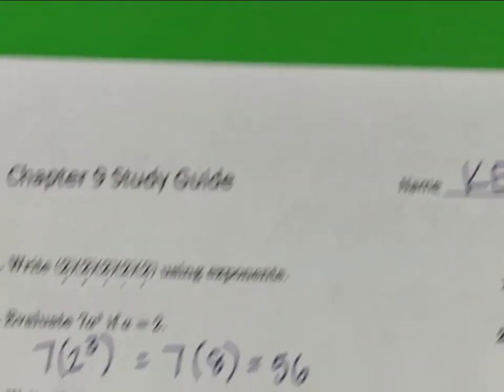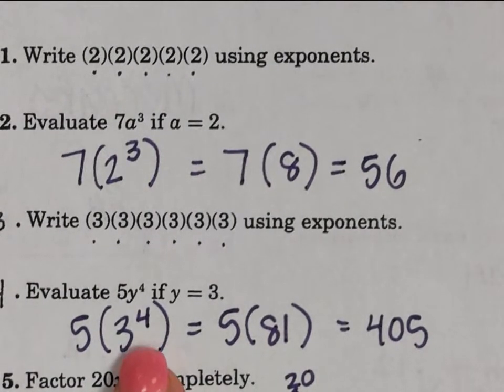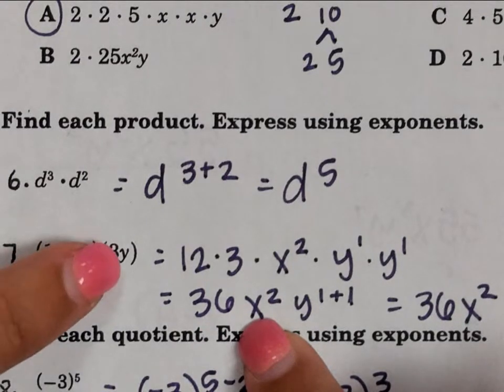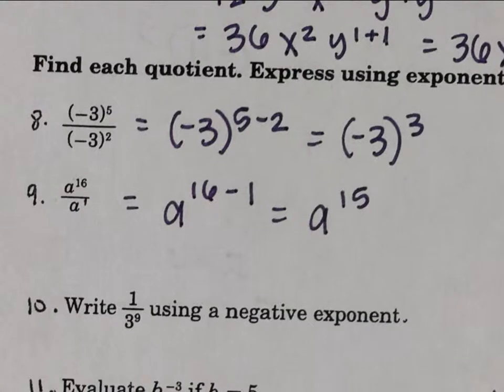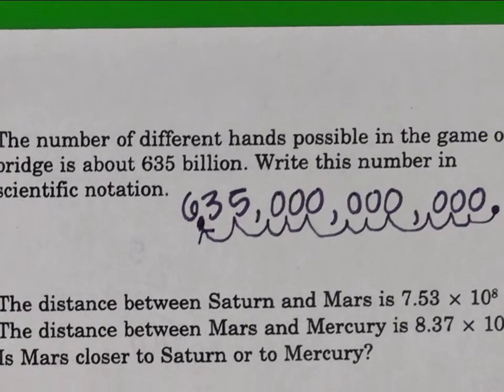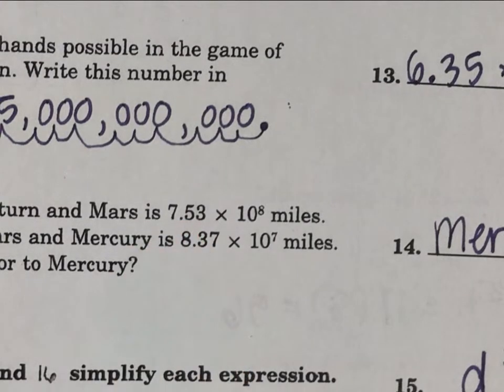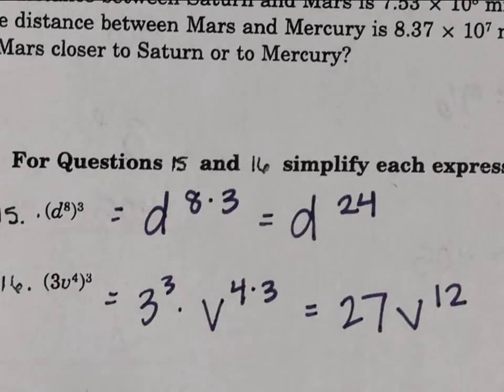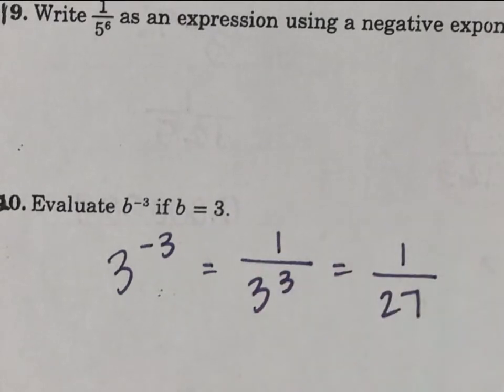5 6 Ch 9 Study Guide Review